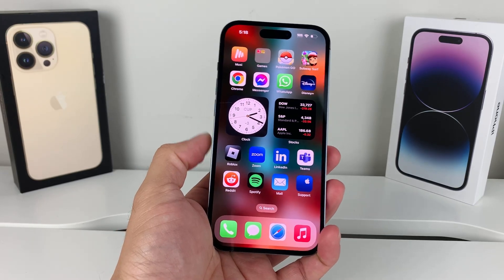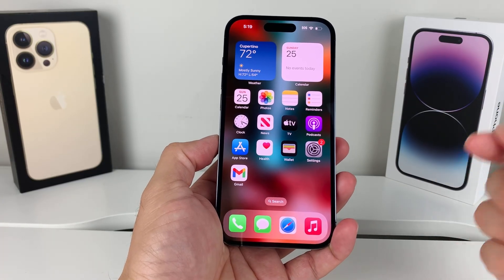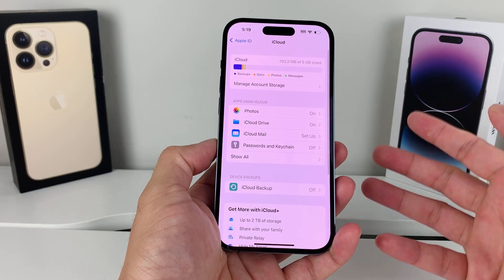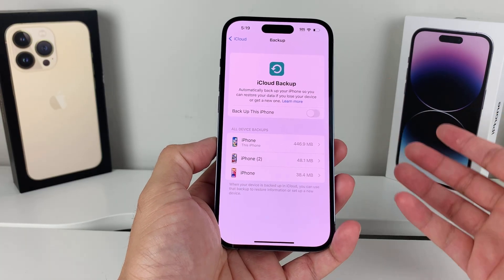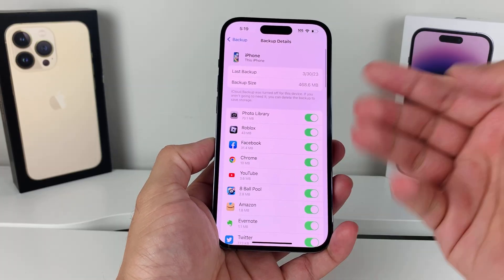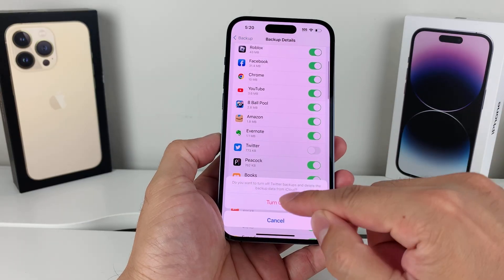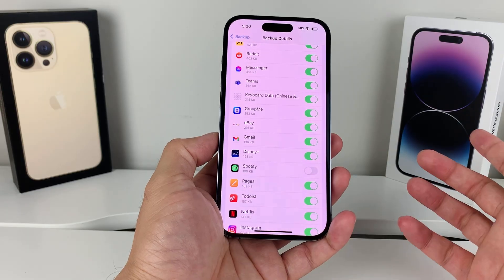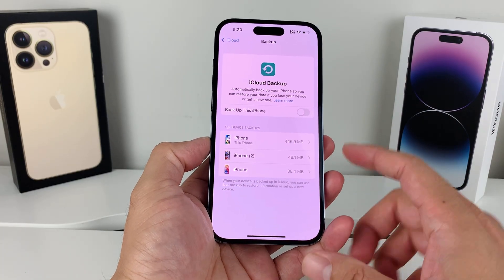How to Delete Apps from iCloud Account Permanently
In this tutorial we show you how to delete an app or apps from your iCloud account on your iPhone to free up space from your iCloud account backup.